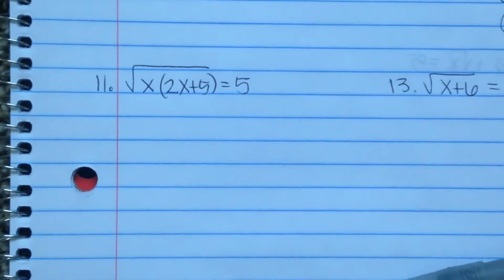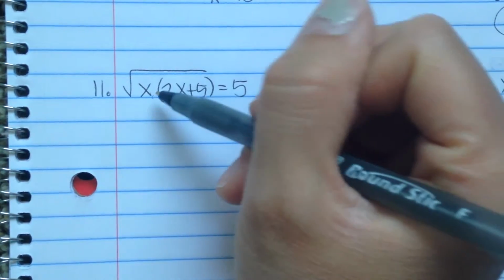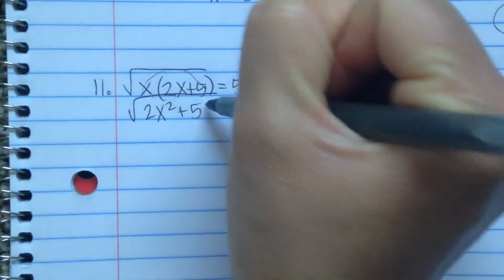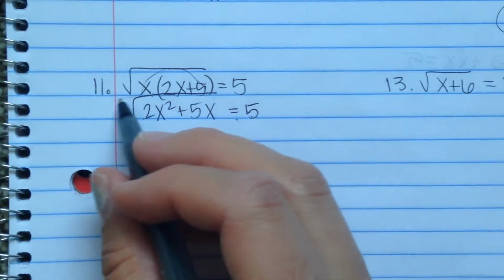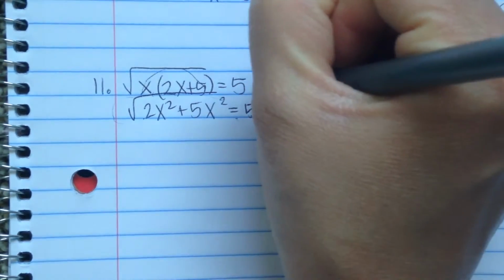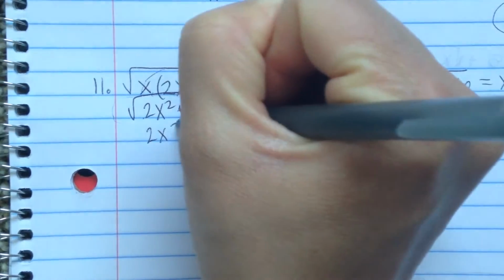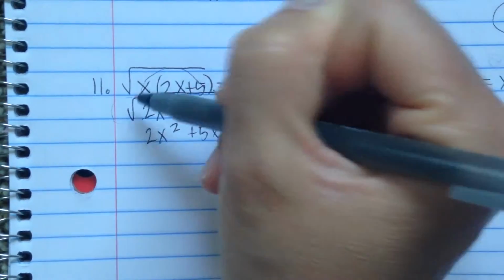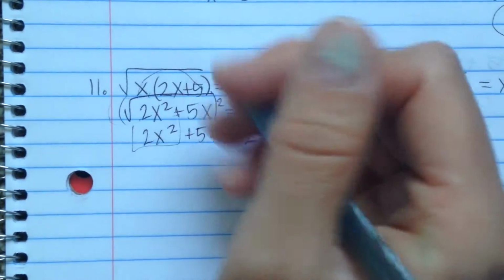Solving radical equations part 1